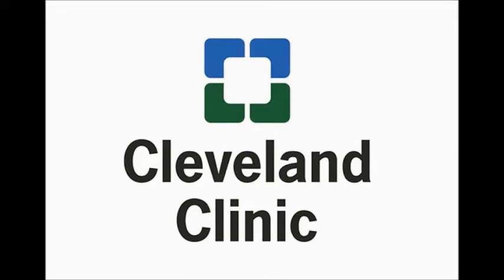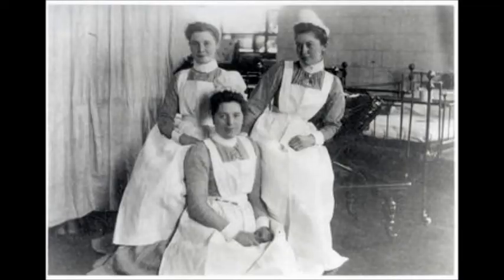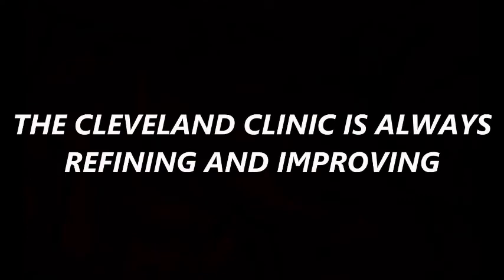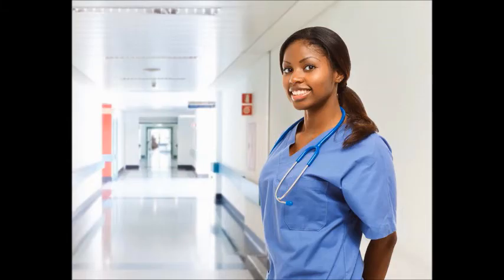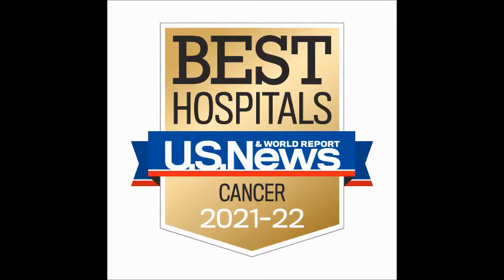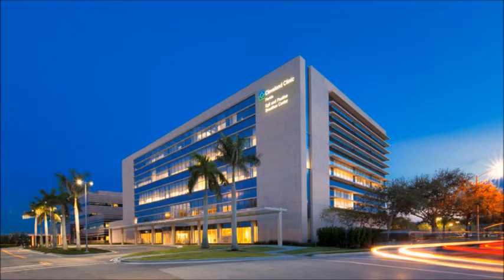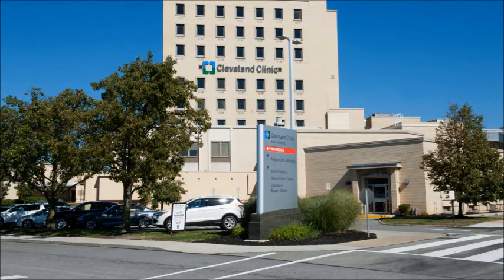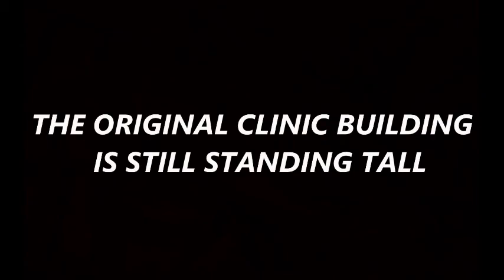CLEVELAND CLINIC A 100 YEAR LOOK BACK IN TIME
JOSEPH NAPIER SR OF NAPIERVISION PRODUCTIONS TAKES YOU ON A BRIEF HISTORICAL JOURNEY BACK IN TIME OF THE CLEVELAND CLINIC WHICH OPENED IT'S DOORS TO THE PUBLIC ON FEBRUARY 28,1921 , CLEVELAND CLINIC WAS THE CONCEPT OF FOUR CLEVELAND PHYSICIANS GEORGE CRILE , WILLIAM LOWER , FRANK BUNTS AND JOHN PHILLIPS THE GOAL OF THE CLEVELAND CLINIC IS TO OFFER QUALITY HEALTH WHILE UTILIZING TEAMWORK ,  ORGANIZATION AND TRAUMA TREATMENT , TO VIEW OTHER NAPE1962 FILMS ENTER NAPE1962 IN THE SEARCH BAR . THANKS